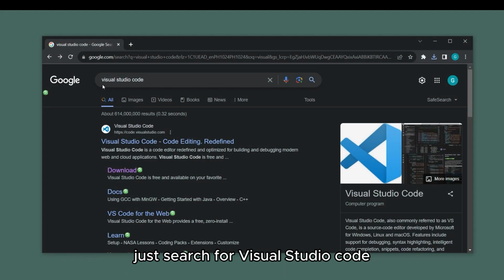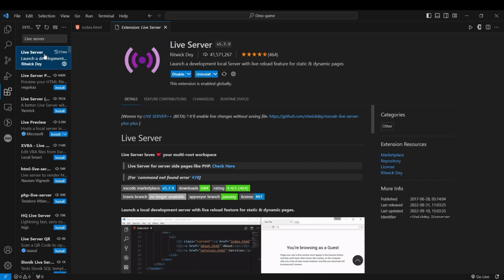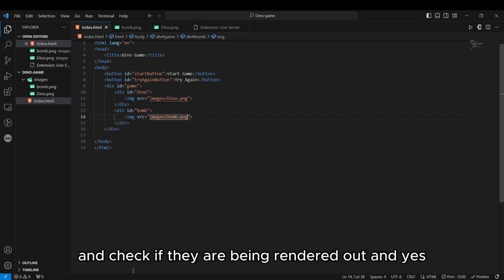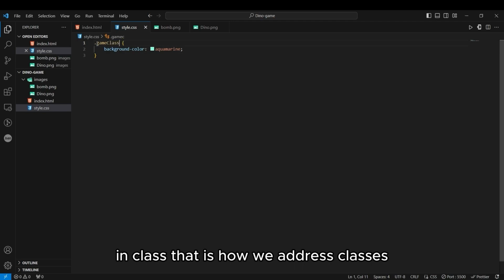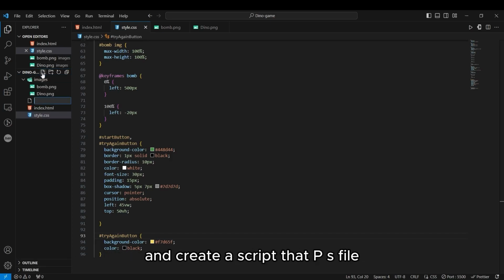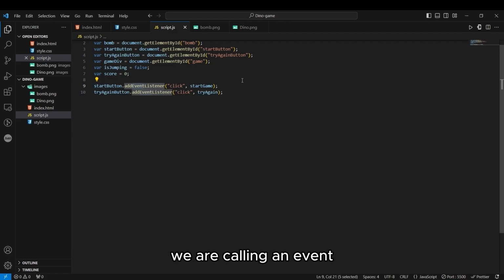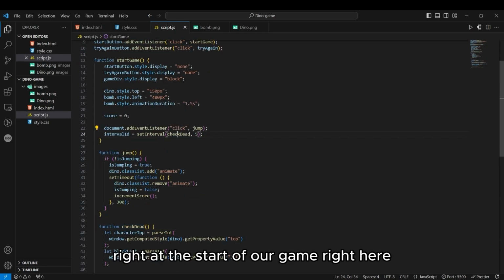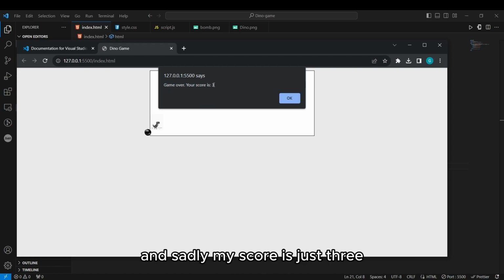Dino game using HTML. CSS, JS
🦕 Welcome to our thrilling Dino Game series! 🌟 Dive into the prehistoric world of coding with us as we explore creating a classic Dino game using HTML, CSS, and JavaScript! 🌐💻

In this playlist, we'll take you through step-by-step tutorials, teaching you how to build your very own browser-based Dino game from scratch. 🎮🦖 Whether you're a beginner or an experienced coder, these tutorials will walk you through the fundamentals while also adding exciting features to level up your game.

Get ready to unleash your creativity and coding skills as we design the game layout with HTML, style it with CSS, and breathe life into it with JavaScript functionalities. 🚀💡

Join us on this epic coding adventure and become a Dino game development pro! 🌟🔔✨